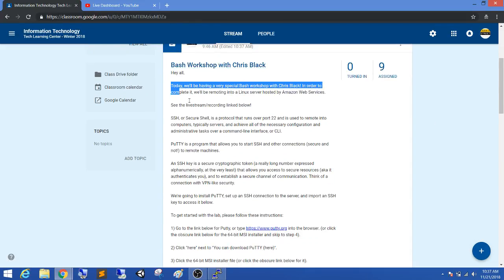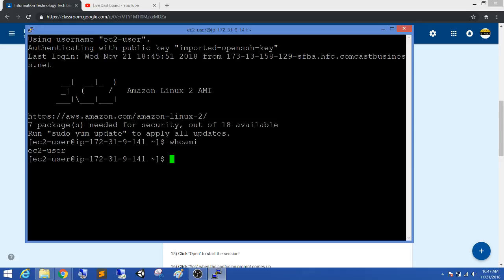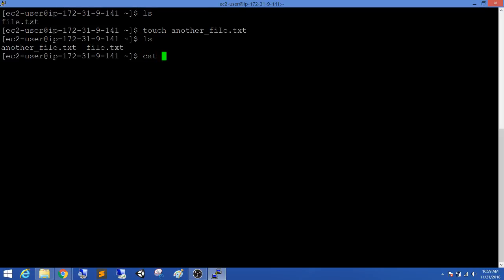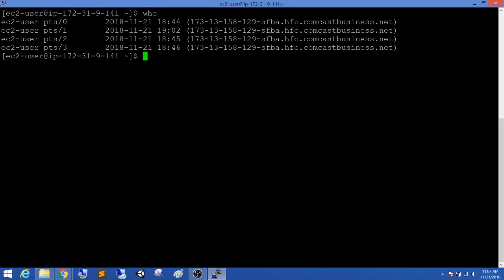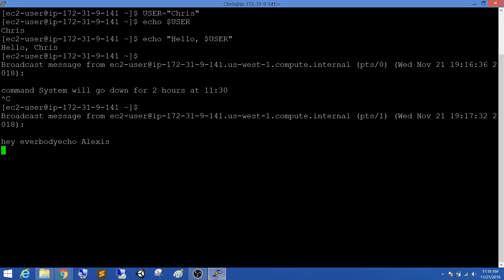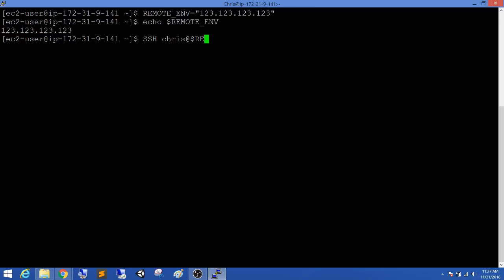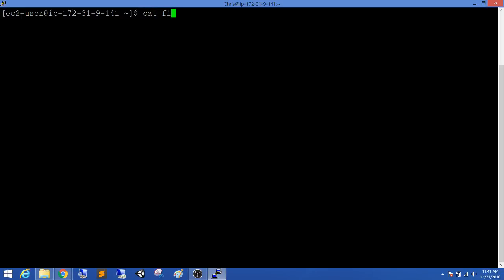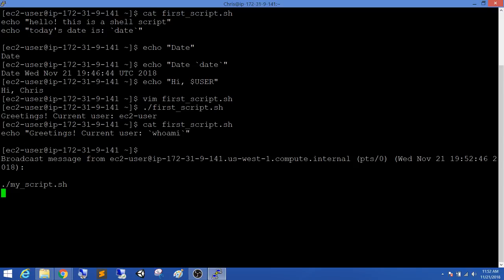Tech Learning Center 2018 Live Stream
Streaming video game dev live from the TLC classroom! Please keep the link to this stream confidential/don't share it outside of class due to confidentiality restrictions with respect to anyone else depicted in the class.